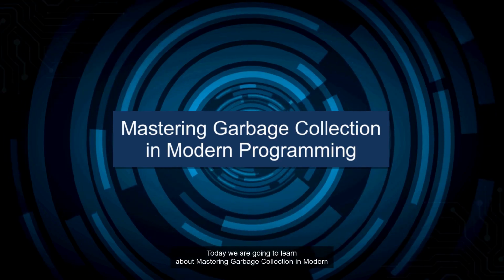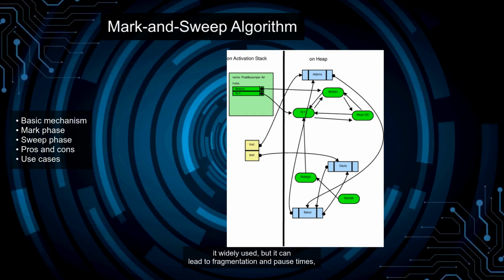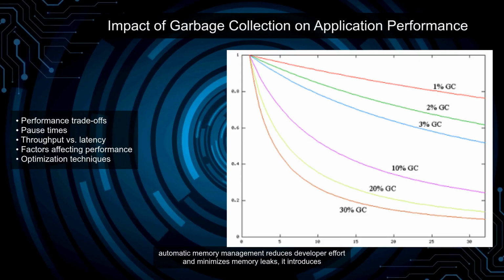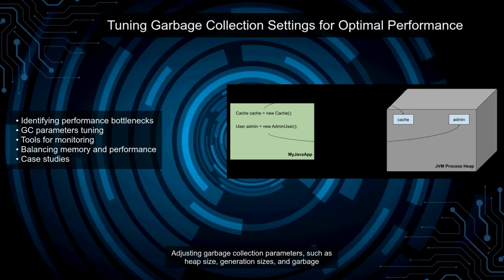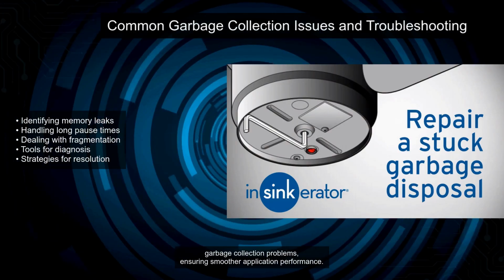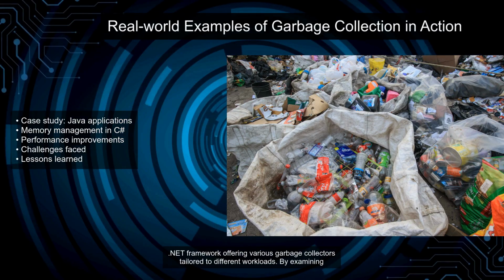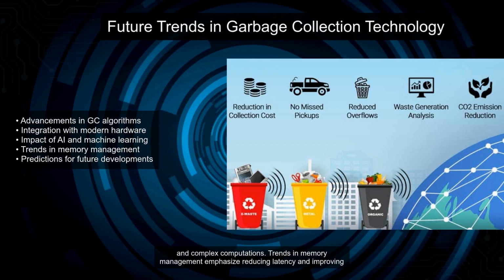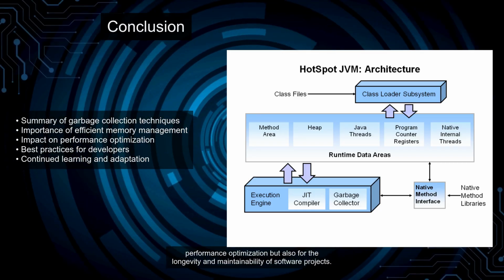Mastering Garbage Collection in Modern Programming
**🚀 Master the Art of Garbage Collection in Modern Programming! 🤖**

Ever wondered how your applications can run smoother and faster? 💡 Discover the secrets of **Garbage Collection** in programming and unlock the power of efficient memory management! 🧠

- **✨ Introduction to Garbage Collection:** Understanding its role and purpose in programming.
- **⚡ Mark-and-Sweep Algorithm:** Dive into its mechanisms and evaluate its pros and cons.
- **🚀 Generational Garbage Collection:** Learn how it optimizes memory management.
- **🎯 Impact on Application Performance:** Explore performance trade-offs and optimization techniques.
- **🔥 Tuning for Optimal Performance:** Tips on identifying bottlenecks and fine-tuning GC parameters.
- **🛠️ Troubleshooting Common Issues:** Strategies for resolving memory leaks and fragmentation.
- **📌 Best Practices for GC-Friendly Code:** Techniques for efficient memory allocation.
- **✨ Real-world Examples:** Case studies in Java and C#.
- **⚡ Future Trends in GC Technology:** What’s next in the world of garbage collection?

This video is perfect for **AI enthusiasts**, **tech enthusiasts**, and anyone passionate about the latest advancements in AI and programming. Enhance your workflow with top-notch memory management skills!

   Engineering